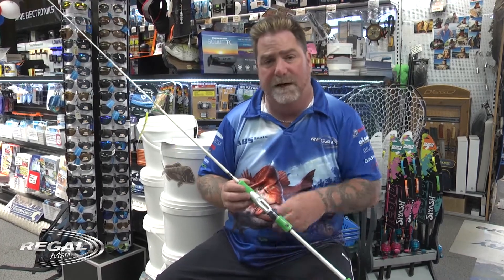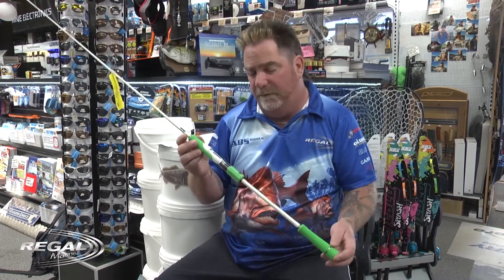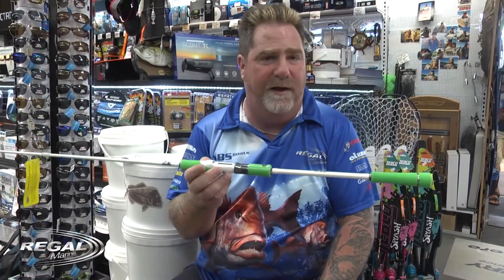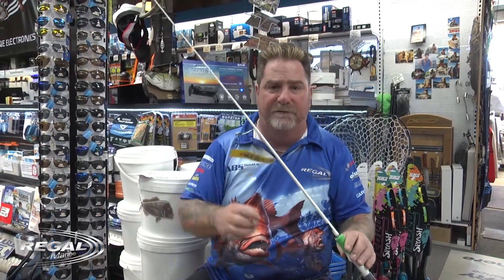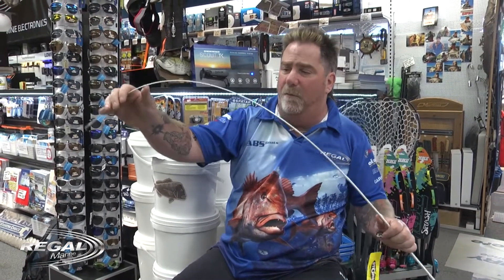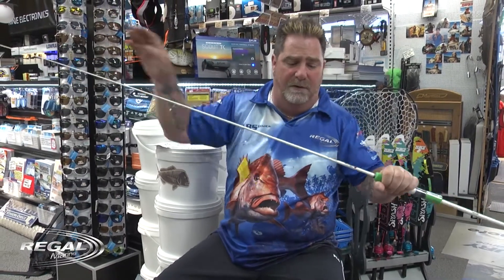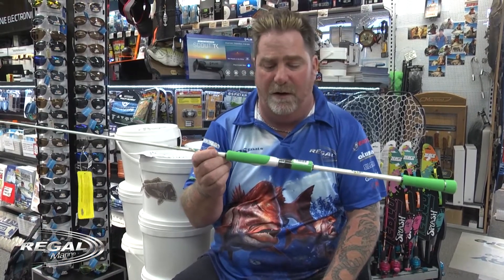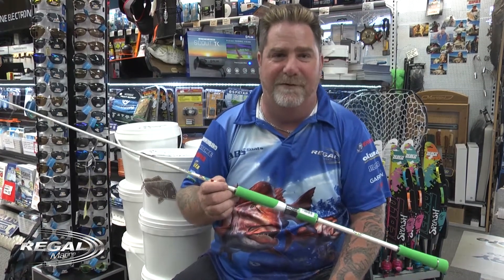Gomoku fishing rod review - Regal Marine recommends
If you only buy one rod this summer, make it the Gomoku from Storm Fishing. Dave tells us why.